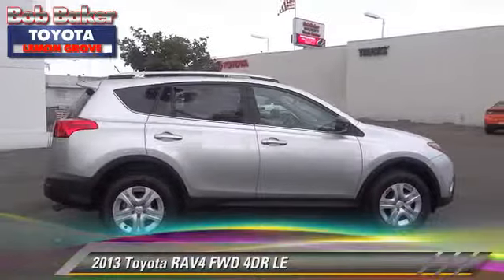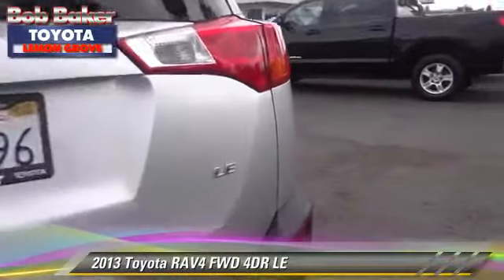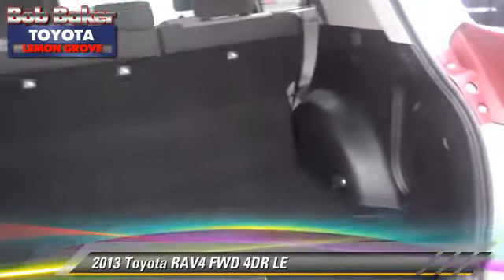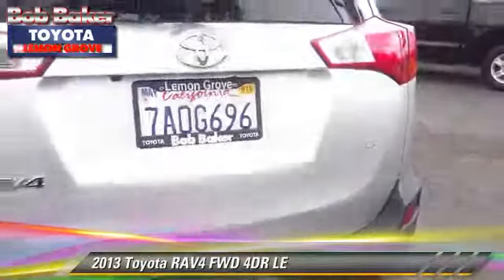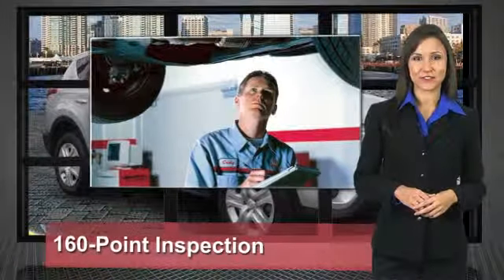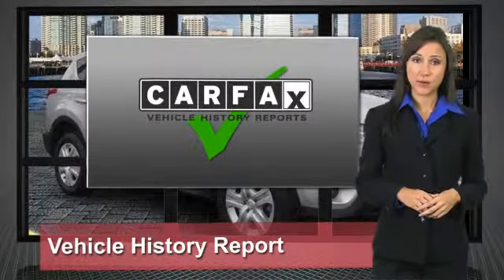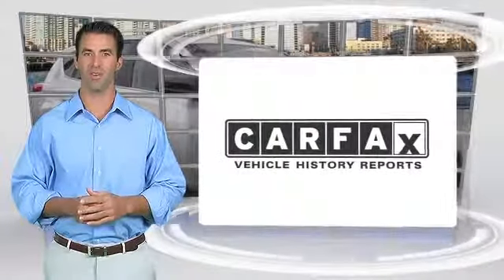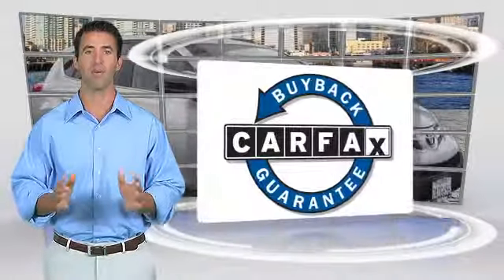Used 2013 Toyota RAV4 LE - near San Diego La Mesa Spring Valley Broadway Heights Redwood Village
6800 Federal Blvd near San Diego La Mesa Spring Valley Broadway Heights Redwood Village National City El Cajon CA 91945

2013 Toyota RAV4 FWD 4DR LE

$20,987

Engine: 4 - CYL.
Transmission: AUTOMATIC
Miles: 27630
VIN: 2T3ZFREV6DW023623
Stock: 224815

This vehicle features: AWD, AIR CONDITIONING, ALLOY WHEELS, AM/FM STEREO, AUTOMATIC STABILITY CONTROL, BACK UP CAMERA, BLUETOOTH WIRELESS, CENTER ARM REST, CENTER CONSOLE, CHILD RESTRAINT SEAT, COMPACT DISC PLAYER, CRUISE CONTROL, CURTAIN AIR BAGS, DUAL FRONT AIR BAGS, KEYLESS ENTRY, POWER DOOR LOCKS, POWER MIRROR, POWER WINDOWS, REAR DEFROST, REAR SIDE AIR BAGS, TELESCOPIC STEERING WHEEL, TILT WHEEL, TRACTION CONTROL

PROUDLY SERVING SAN DIEGO, EL CAJON, CHULA VISTA, NATIONAL CITY, LA MESA, AND SURROUNDING CALIFORNIA AREA. THIS SILVER 2013 Toyota RAV4 IS EQUIPPED WITH A 2.5L DOHC SFI 16-valve I4 engine, AUTOMATIC TRANSMISSION, AND RECEIVES AN ESTIMATED 24 City/31 Hwy MPG. CONTACT THE FRIENDLY STAFF AT BOB BAKER TOYOTA SCION TO SCHEDULE A TEST DRIVE AND TAKE THIS 2013 Toyota RAV4 HOME TODAY, OR VISIT OUR SHOWROOM CONVENIENTLY LOCATED AT 6800 FEDERAL BLVD LEMON GROVE, CA 91945. WE HAVE A STRONG AND COMMITTED SALES STAFF WITH MANY YEARS OF EXPERIENCE SATISFYING OUR CUSTOMERS' NEEDS. SAN DIEGO, CA LA MESA, CA SPRING VALLEY, CA BROADWAY HEIGHTS, CA REDWOOD VILLAGE, CA NATIONAL CITY, CA EL CAJON, CA STOCK #: 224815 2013 Toyota RAV4 FWD 4dr LE

[DFIN:3:3214575:A:4071:9BA26DE1:3d799ad9ff1bf84cc276059e3ed82498]